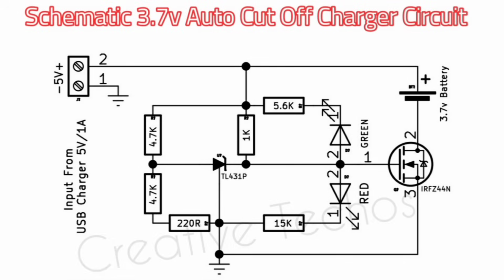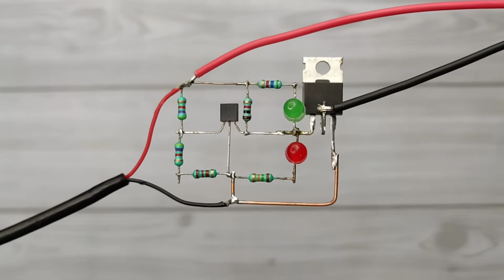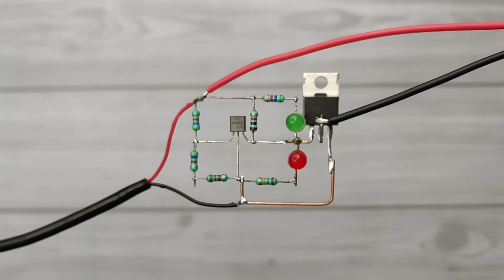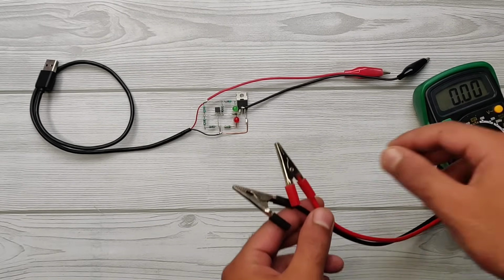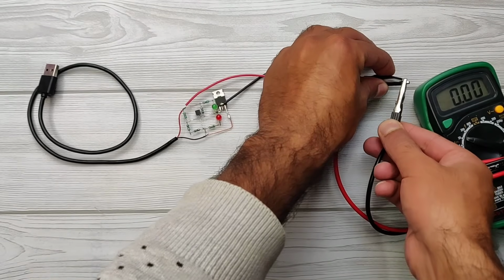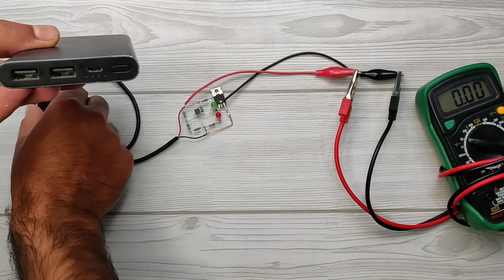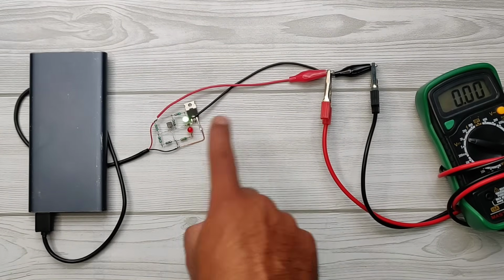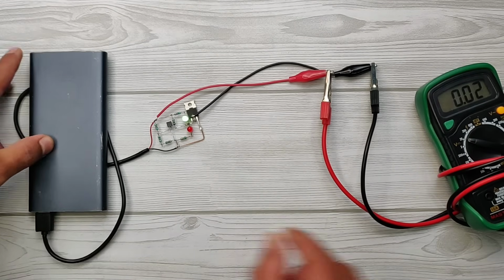Auto cut off 3.7 volt battery charger circuit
3.7v battery charger circuit with auto cut off
3.7v battery charger circuit diagram
3.7 volt battery charger automatic
Automatic 3.7 volt battery charger circuit
18650 battery charger with auto cutoff
3.7v battery full charge indicator
3.7v battery protection circuit

In this video i'm showing how to make 3.7 volt battery charger circuit with auto cut off on Full Charge.
For that i used TL431 Shunt Regulator, it's actually a adjustable zener.
I used mosfet which remains on by supplying small positive voltage using 1k resistor.
And cut off voltage is set at reference pin1 of TL431 by using resistors from both positive & negative.
When voltage in circuit reaches to threshold point TL431 connects negative voltage from pin2 to pin3 so positive voltage at mosfet gate pin becomes zero and Mosfet turns off.

PART LIST

Irfz44n Mosfet
TL431 Shunt Regulator
2x  4.7k Resistors
1k Resistor
15k Resistor
5.6k Resistor
220 ohms Resistor
Red & Green Led (5mm)
Crocodile clip wires
Battery Holder